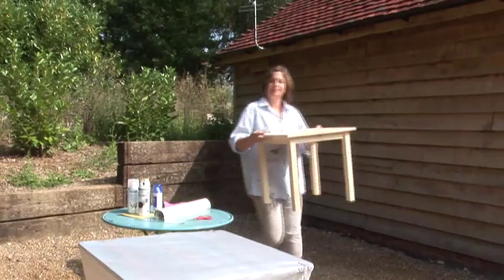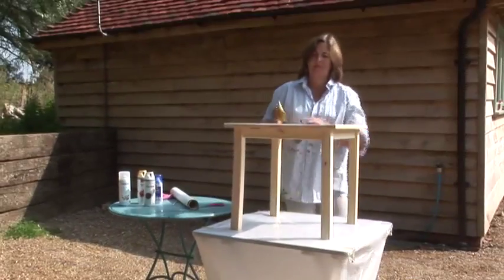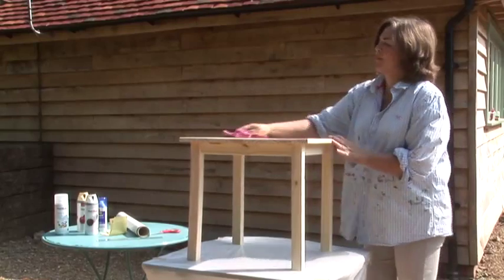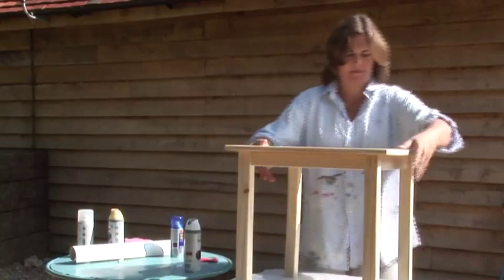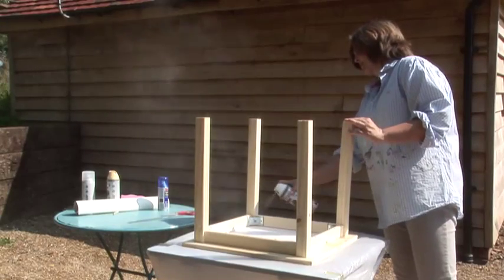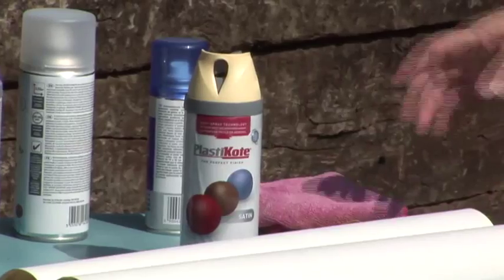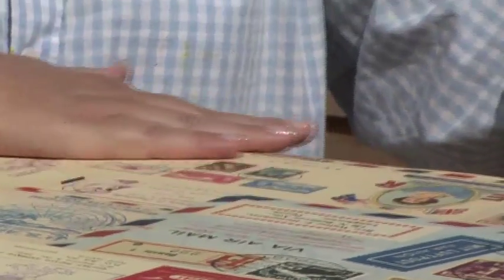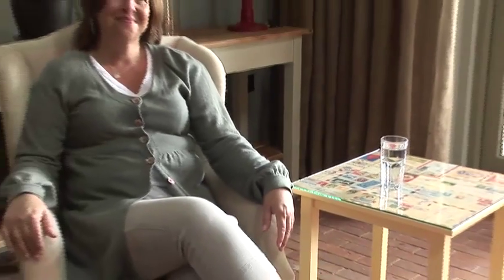Occasional table sprayed with PlastiKote Twist & Spray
This occasional table was bought from Argos for a few pounds. Once primed with PlastiKote Twist & Spray Primer, we sprayed it with PlastiKote Twist & Spray in Daffodil, stuck on decorative paper for added interest and a glass top to protect it. You could transform this table so many ways - for the sitting room, bedroom or child's playroom.

Top tips:
- Always follow the instructions on the can.
- When spraying outside, choose a warm and still day.
- To ensure the paint is well-mixed, hold the can upside down to allow the mixing ball to fall from the bottom and do its job. Shake well.
- If you've never used spray paint before, don't be scared! It's quick and easy to use. Try spraying on some old newspaper before you start your project to practise.
- A discrete test area is a good idea to make sure there's no reaction to the paint.
- Always allow your sprayed item to thoroughly dry before using. PlastiKote spray paints are touch dry really quickly but you need to allow them to completely harden off.